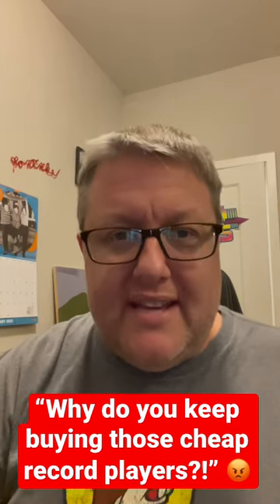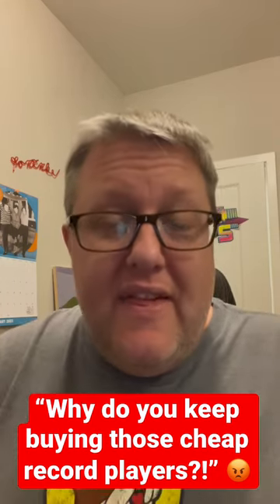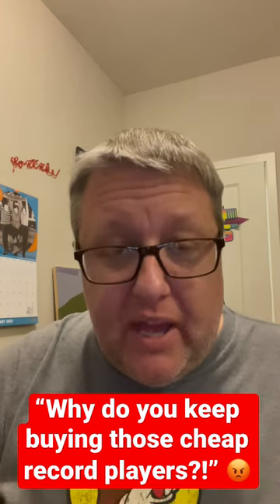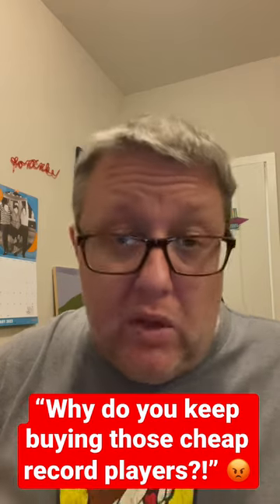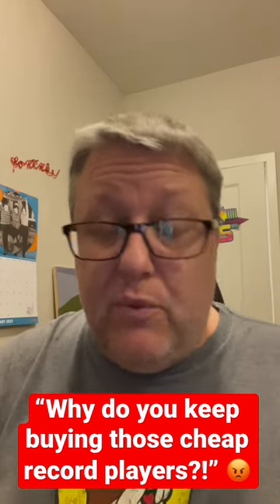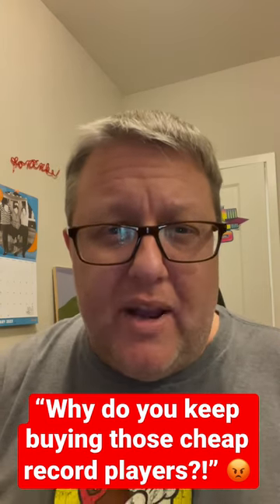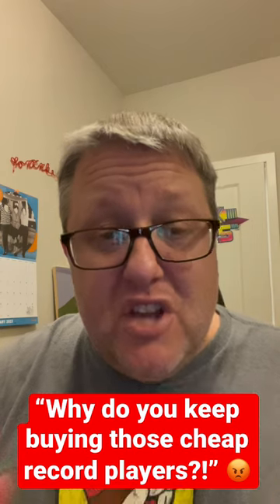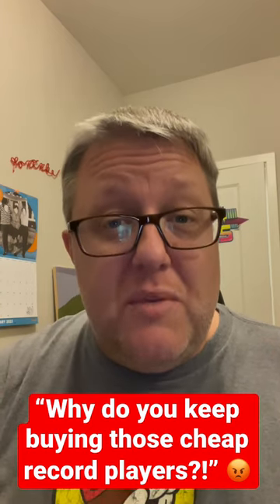Why do you keep buying those cheap record players?